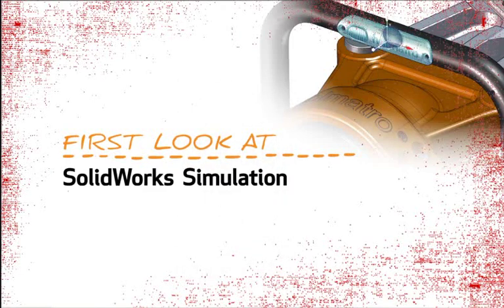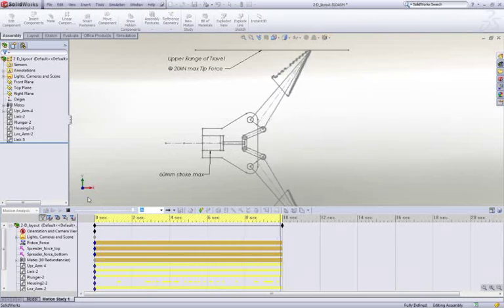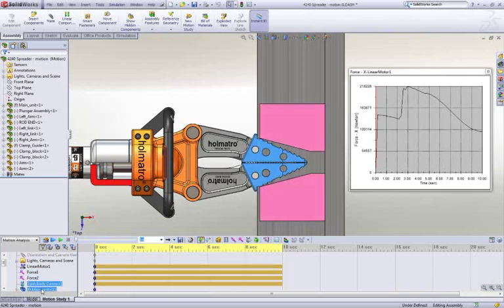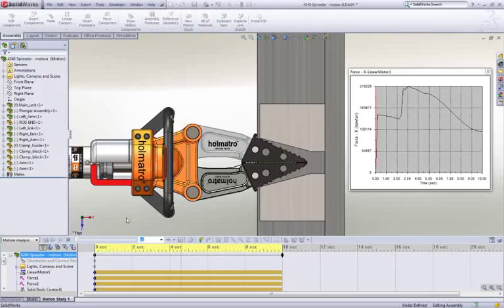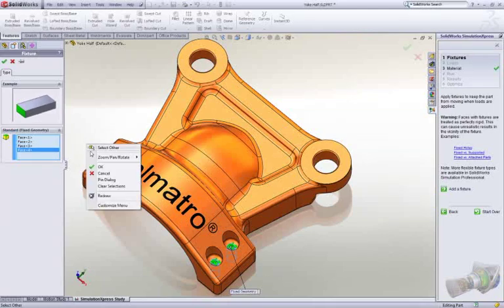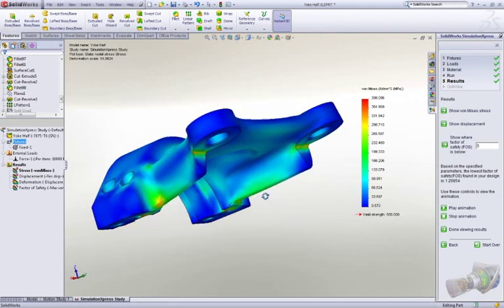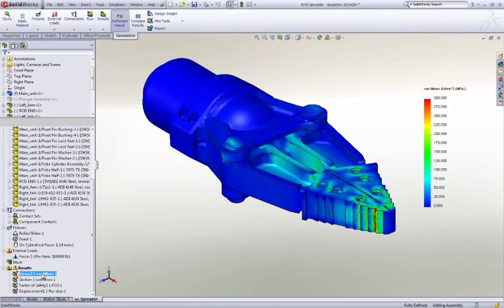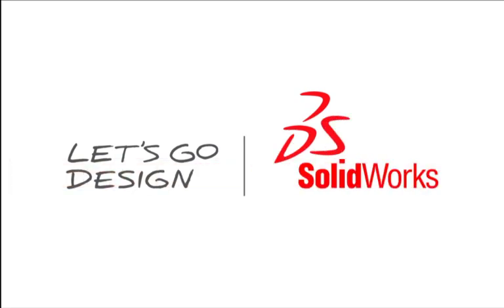SolidWorks Simulation - First Look Video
SolidWorks offers a suite of simulation packages that let you set up a virtual real-world environment to test your product designs. Test against a broad range of parameters throughout the design process—like durability, dynamic response, heat and pressure, even fluid dynamics—to evaluate performance and make decisions to improve product quality and safety. Simulation lowers cost and speeds time to market by reducing the number of physical prototypes you need before going into production.